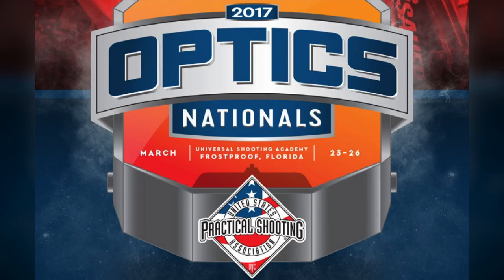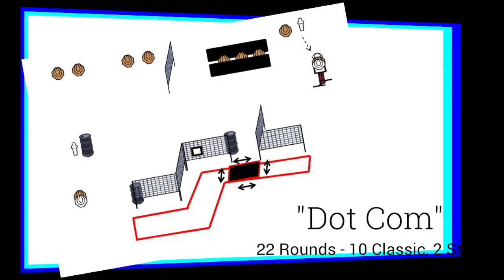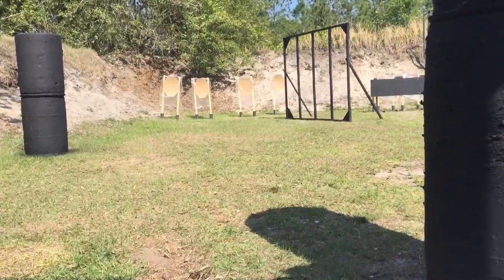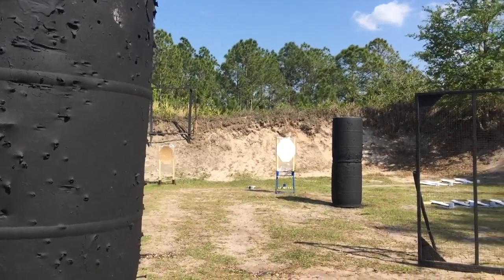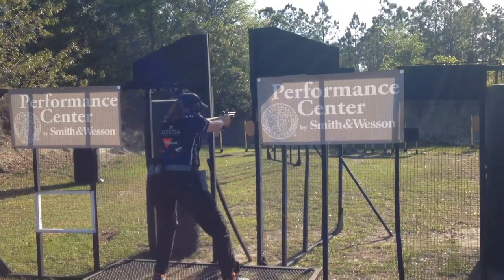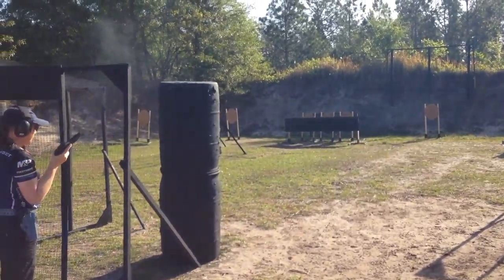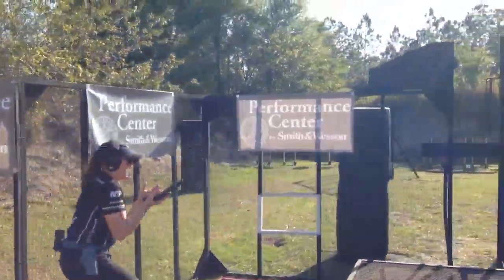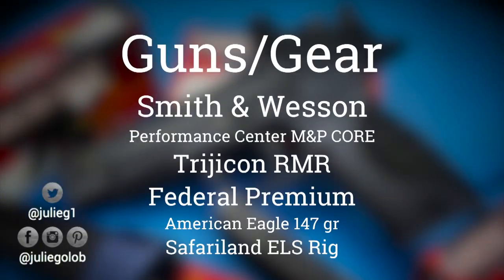USPSA Carry Optics Nationals Stage 2 | JulieG.TV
Options are good! Here’s another practical shooting stage breakdown with a bonus shooting tip post at JulieGolob.com for this week’s JulieG.TV shooting video. This is Stage 2 of the USPSA Carry Optics National Championships with stage breakdown and a bit of shooting advice and insight. Get more shooting tips about this stage

Gear & Links:
- Smith & Wesson Performance Center M&P CORE
- Trijicon RMR 06
- Federal Premium American Eagle 147
- Safariland ELS rig with 5198, 771 & 773

Check out my book Shoot Your Guide to Shooting and Competition.

Follow me elsewhere:
Instragram ➞  @juliegolob (day in the life, snapshots from travels)
Facebook ➞  @juliegolob1 - (link love, photos, live video, my main hub for social shares)
Twitter ➞ @julieg1 - (lots of link love and more political 2a)
Periscope ➞  @julieg1 - (what’s up Wednesdays and live coverage)
Snapchat ➞  @juliegolob (day in the life)

Products from the companies listed below are to be considered paid endorsements. I also use “*” or “sponsored” or “partner” as additional designators in videos. Please do your own research before purchasing a product or service. All views and opinions expressed are solely mine and do not represent that of my partners and/or sponsors.

IMPORTANT: Remember, firearm safety is YOUR responsibility. Be sure to follow all firearm safety and range rules to be safe.  Videos posted to this channel are for entertainment purposes only and imitation of ANY activities or ANY instruction shown in these videos is to be done solely at YOUR OWN RISK.

Team Smith & Wesson’s Julie Golob is one of the most accomplished professional shooters in the world with more than 130 championship titles in international, national and regional marksmanship competitions in 7 different shooting disciplines. A military veteran who served with the elite U.S. Army Marksmanship Unit, she was named both Army Female Athlete of the Year and 2-time Army Marksmanship Unit Athlete of the Year. Captain of Smith & Wesson's world class shooting team, Julie's list of titles include wins in IDPA, IPSC, NRA Bianchi Cup and Steel Challenge. The 15-time USPSA Ladies National Champion is also the first and only woman in history to win national titles in all seven practical pistol divisions. A SHOT Business Person of the Year and mother of two, Julie is a dedicated ambassador and industry leader who shares her passion for gun safety, firearms education, shooting sports, hunting and family as an outdoor television personality and host, instructor, guest speaker and author. Learn more about Julie at JulieGolob.com.